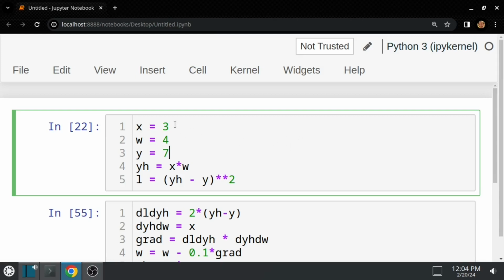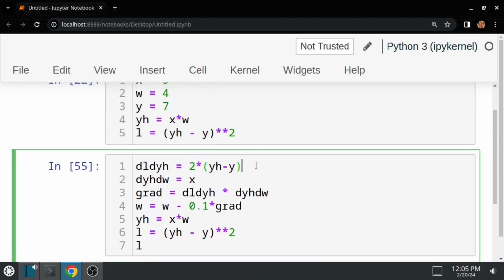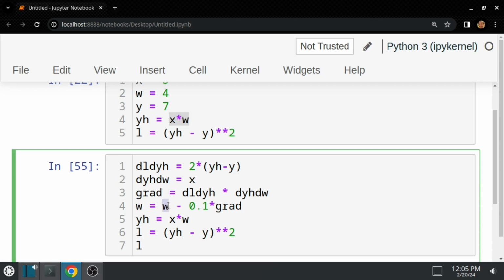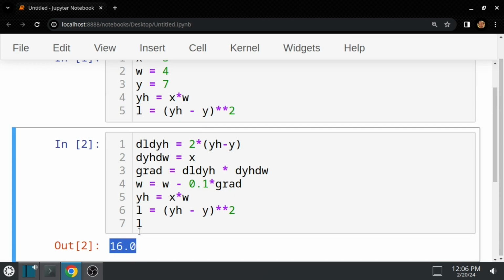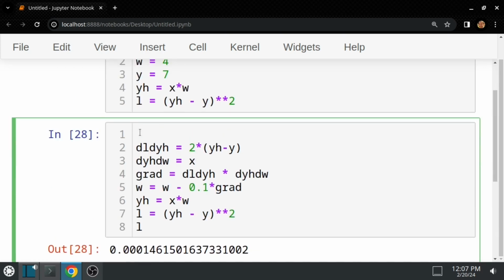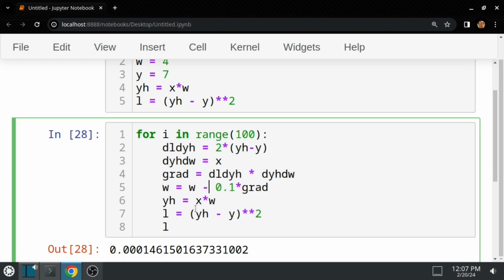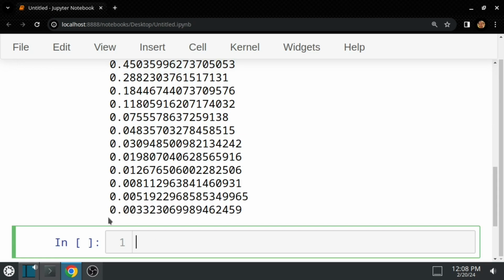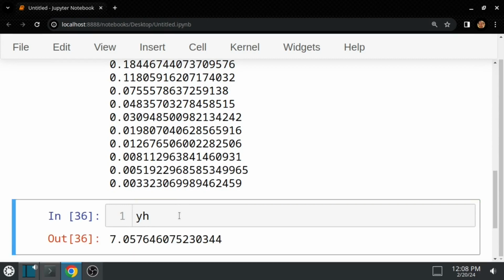Neural Networks - Part 2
The perceptron is a fundamental building block of ChatGPT, Self-Driving Cars, and most Artificial Intelligence.